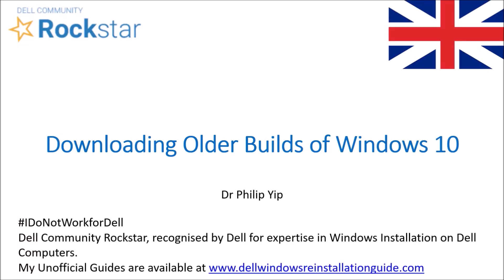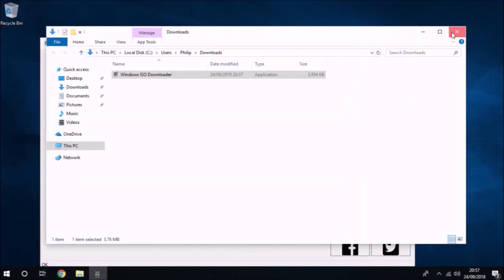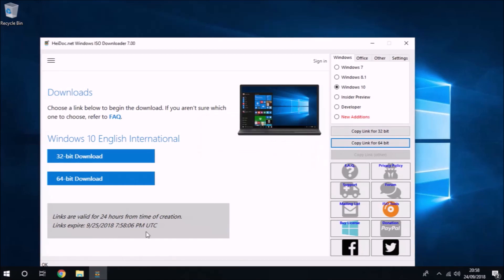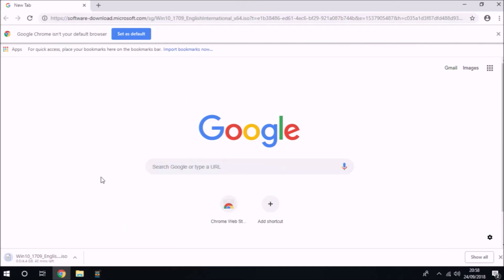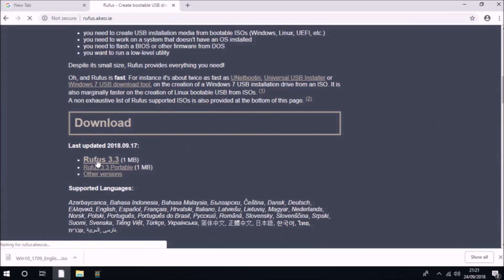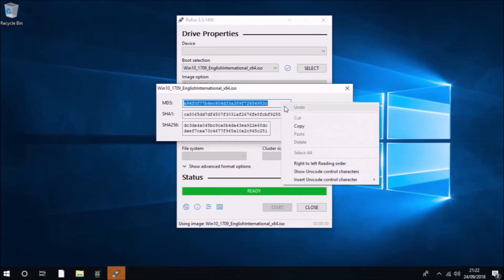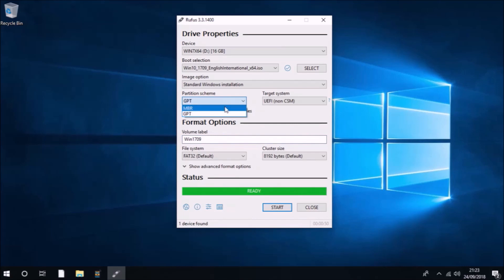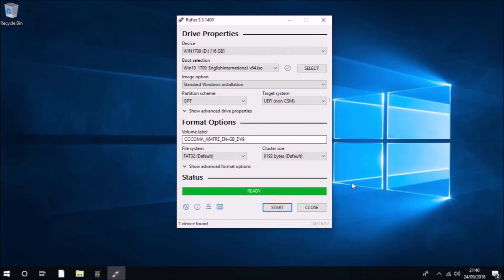Downloading All Mainstream Builds of Windows 10 Including Older Releases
Downloading Older Versions of Windows 10 using the Unofficial Windows and Office ISO Download Tool to generate Direct Download Links to Installation .isos from Microsoft Servers.

Version 1507, Version 1511, Version 1607, Version 1703, Version 1709, Version 1803 and Version 1809.